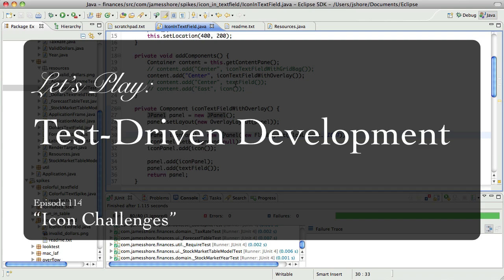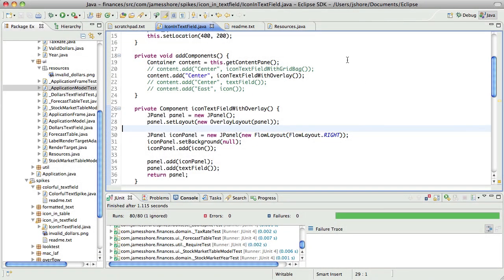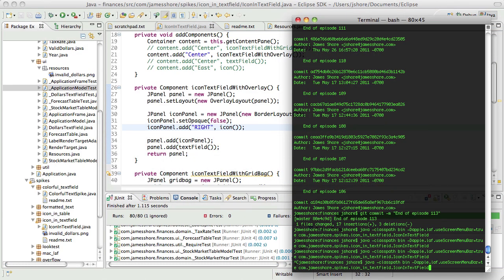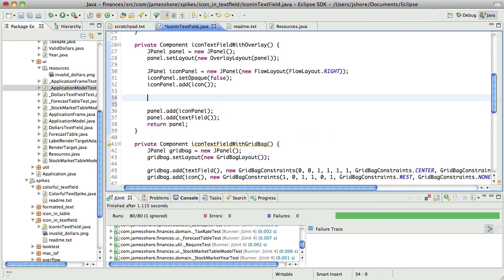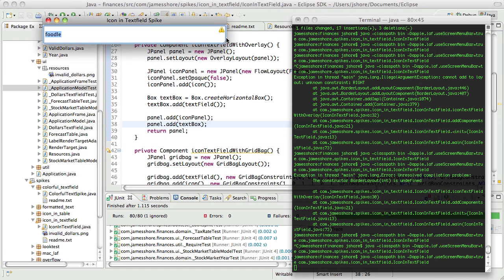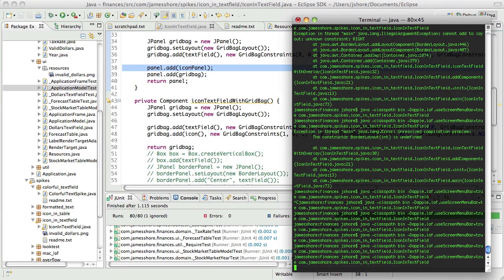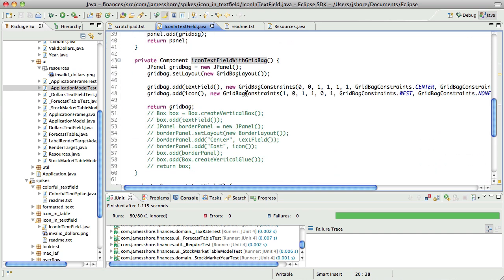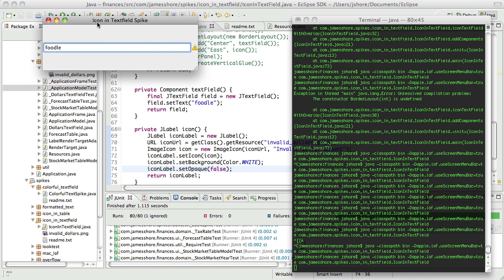Let's Play TDD #114: Icon Challenges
Let's Play: Test-Driven Development. Episode #114: "Icon Challenges."